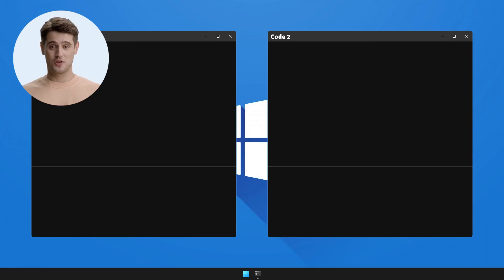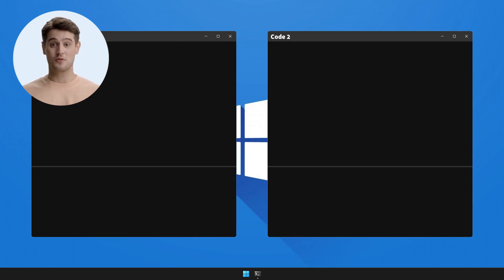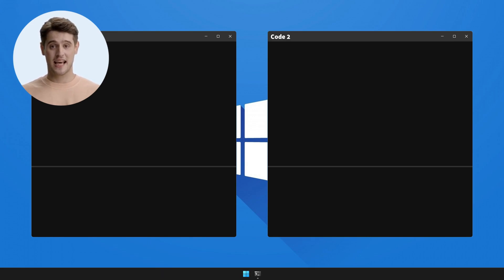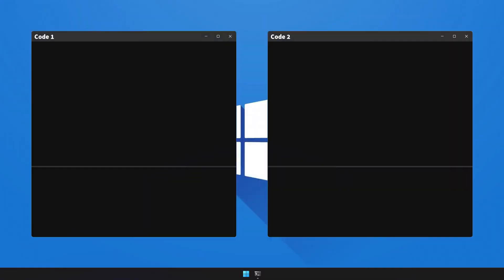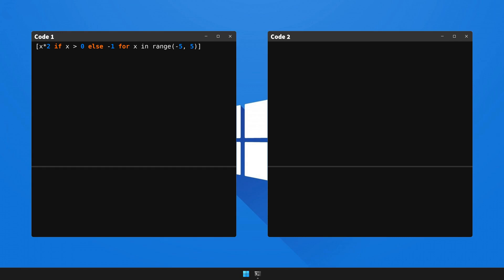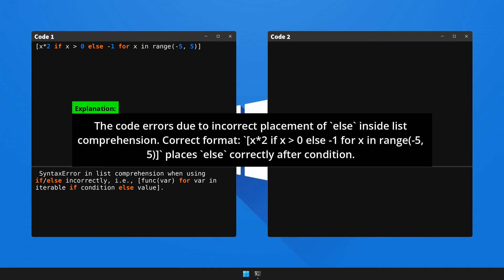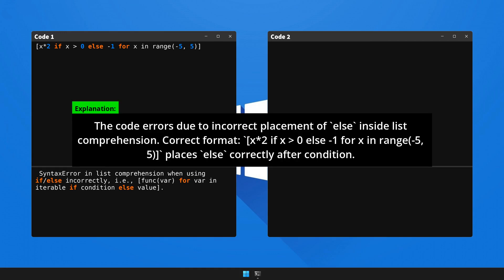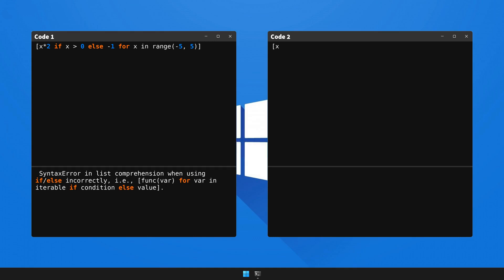How to fix SyntaxError in list comprehension when using if/else incorrectly,... in Python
We're excited to share with you our newest video, "How to solve  SyntaxError in list comprehension when using if/else incorrectly, i.e., [func(var) for var in iterable if condition else value]. in Python". 🎥 This series is meticulously designed to arm you with knowledge 🧠 and skills 🛠️ to overcome frequent coding challenges.

Today, we will decipher 🔎 and resolve a common error faced by Python coders: the bit hard to solve  SyntaxError in list comprehension when using if/else incorrectly, i.e., [func(var) for var in iterable if condition else value].. Here is a snapshot of the code of the video:

Troubling Scenario: ❗️

[x*2 if x greater than 0 else -1 for x in range(-5, 5)]

Unwanted Result: 🚫
 SyntaxError in list comprehension when using if/else incorrectly, i.e., [func(var) for var in iterable if condition else value].

Effective Resolution: ✔️

In this detailed walkthrough, we will illuminate 💡 the underlying cause of this error, and offer a comprehensive explanation: The code errors due to incorrect placement of `else` inside list comprehension. Correct format: `[x*2 if x greater than 0 else -1 for x in range(-5, 5)]` places `else` correctly after condition. 🎯